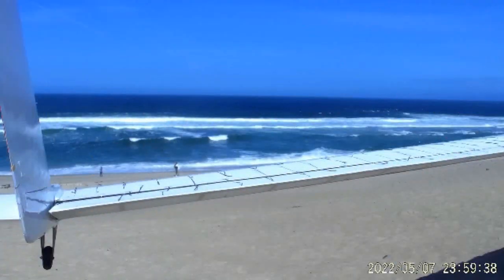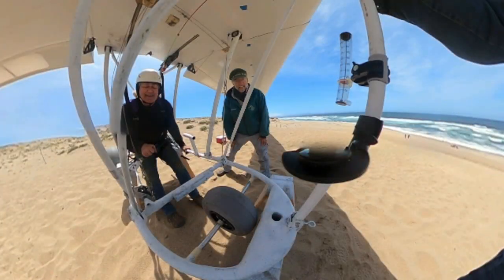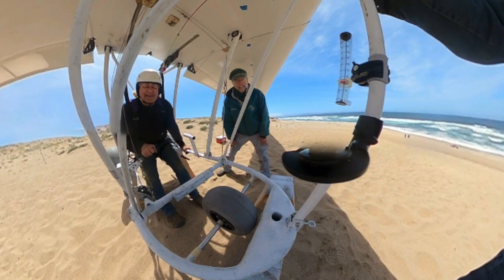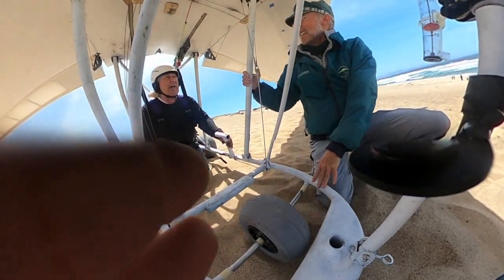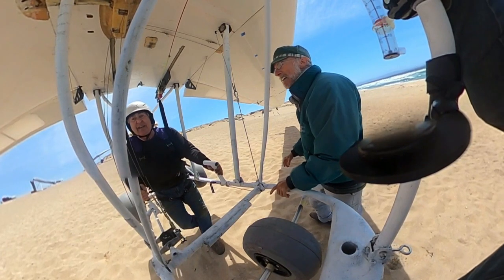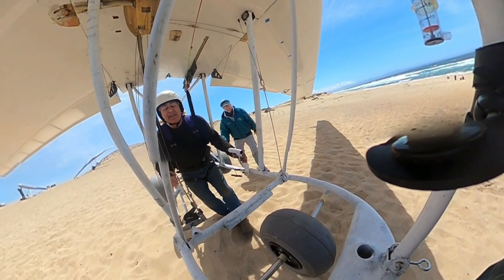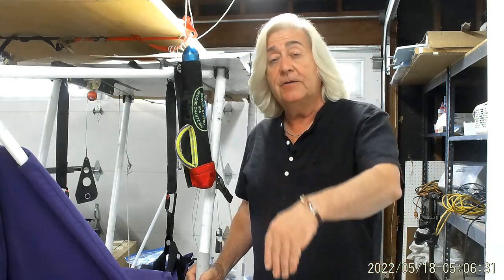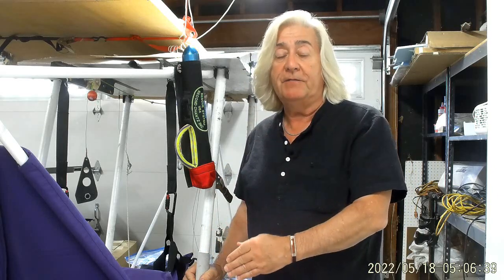KW MkII Ultralight Sailplane Composite Glider - 100% Flight Test Success